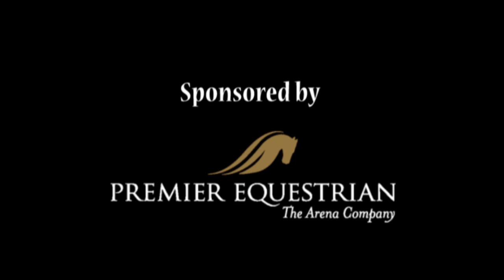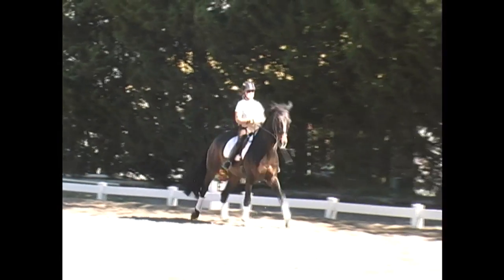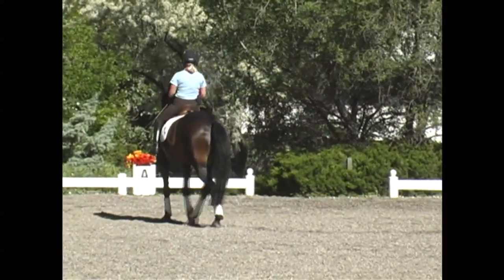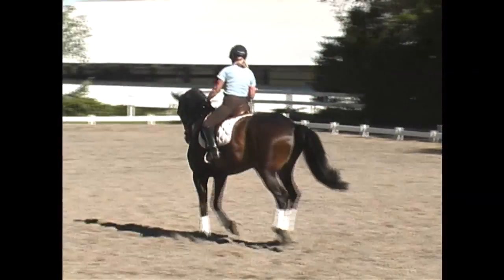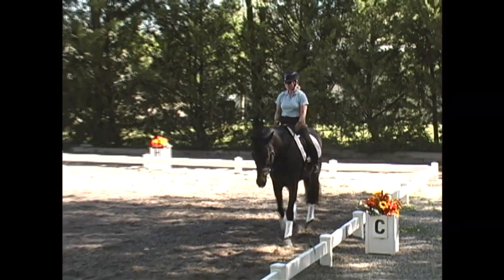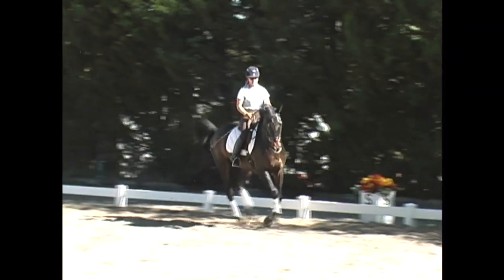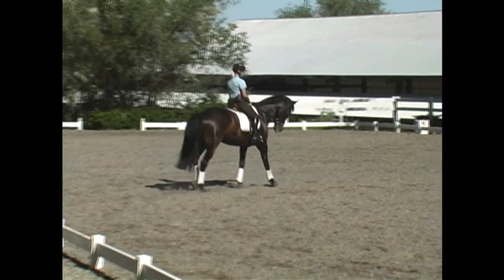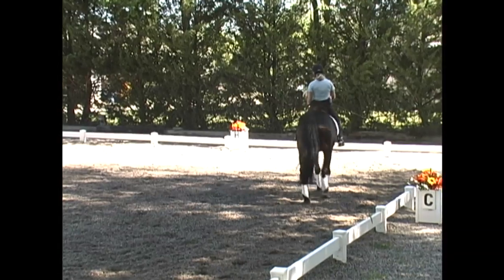How to Do a Flying Change - Dressage Fundamentals with Adrienne Lyle Dressage Wiz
If you've ever wondered how to start a flying lead change, or if you're looking for some expert tips to perfect the skill, you've come to the right place! In this video, Adrienne Lyle coaches a rider and discusses how to begin the flying change. Move into the upper levels of dressage with these tips!

Looking for dressage equipment? Take your arena to the next level with products from Premier Equestrian. Shop everything from dressage arenas & letters to flower boxes & accessories